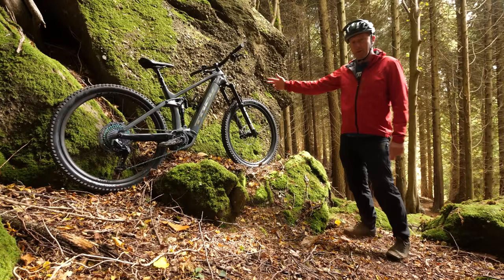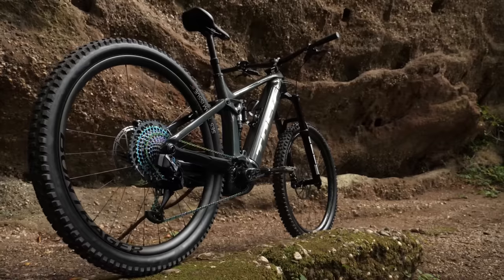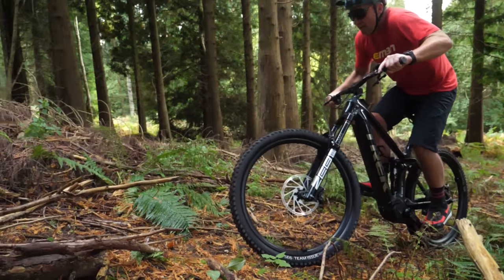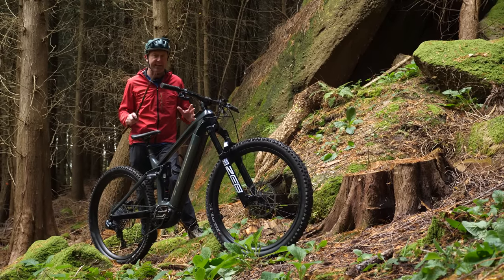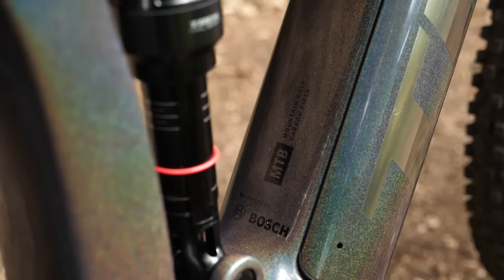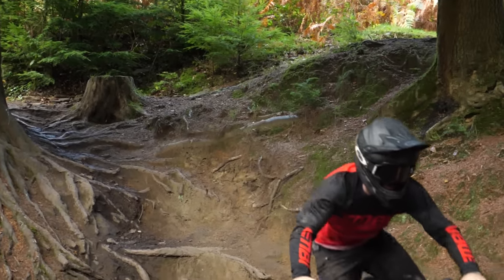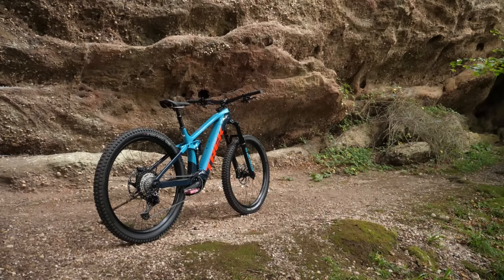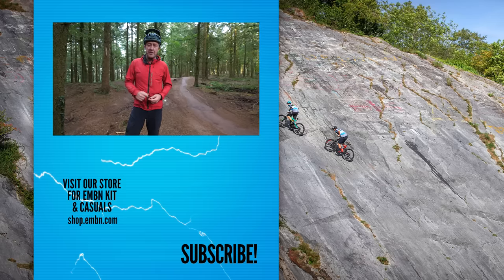Should You Buy The Latest EMTB Model? | Trek Rail 2021 Vs 2022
It's a question often asked - should you buy the latest EMTB model or is the previous year's just as good? With the help of Trek, and two of their Rail EMTB's, Steve headed to the Forest of Dean to find out!

Pick up the latest EMBN riding jerseys!

- The know-how…
- The skills…
- The tech…
- The inspiration…